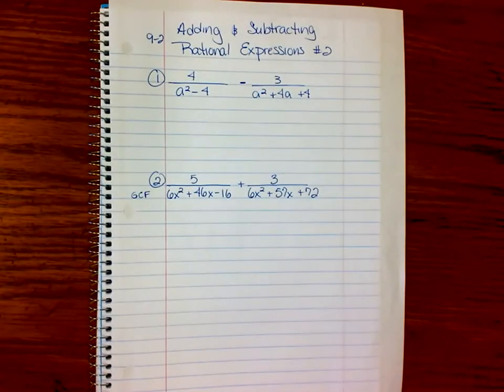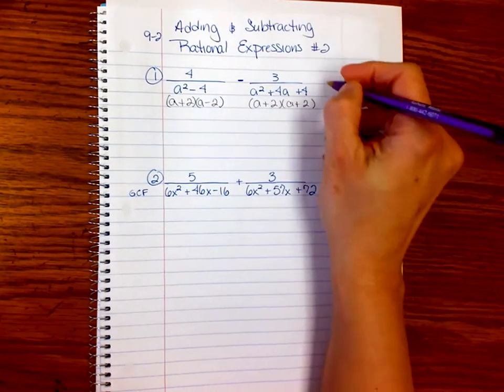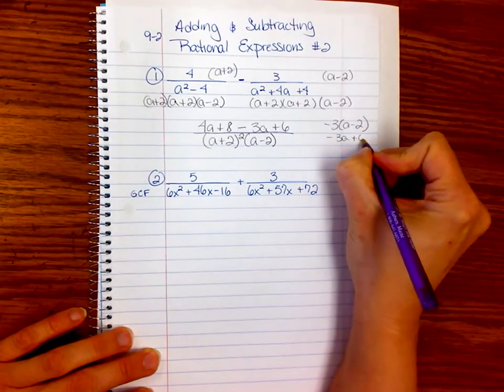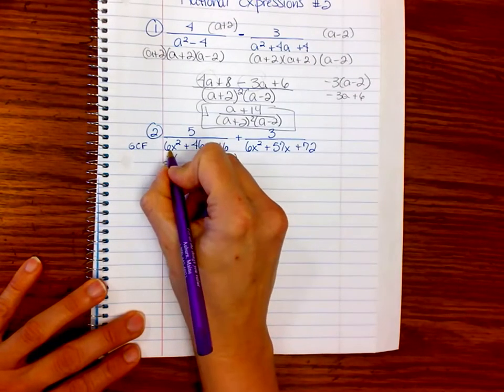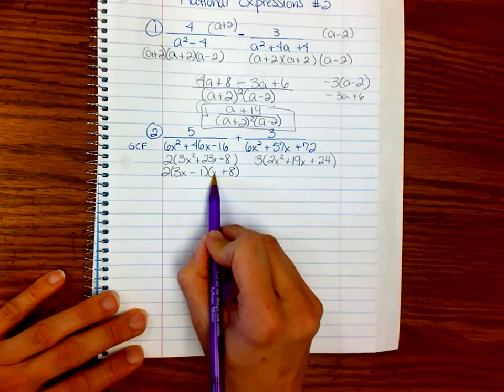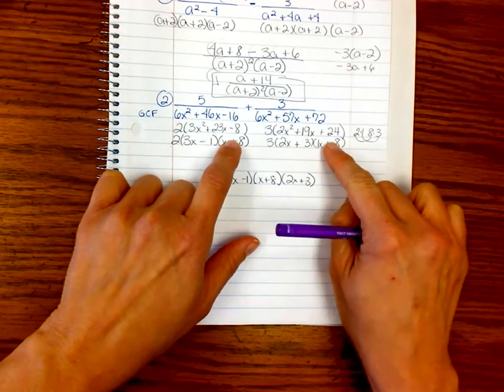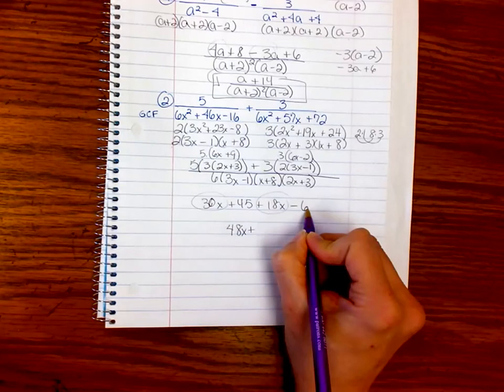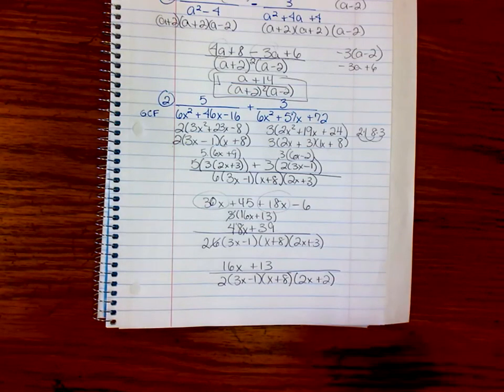Adding & Subtracting Rational Expressions #2